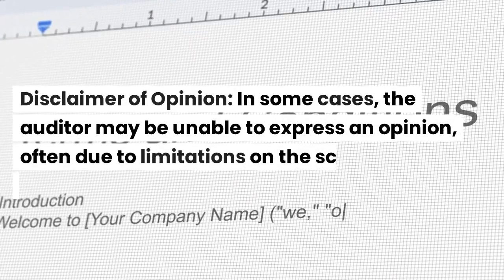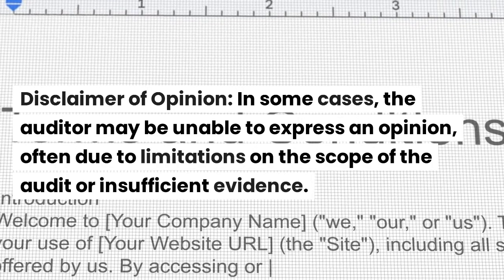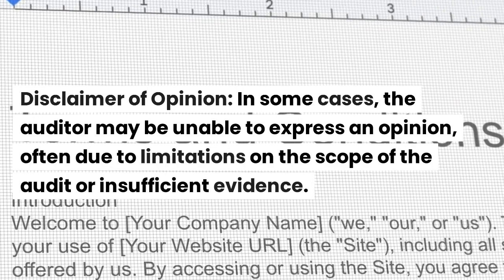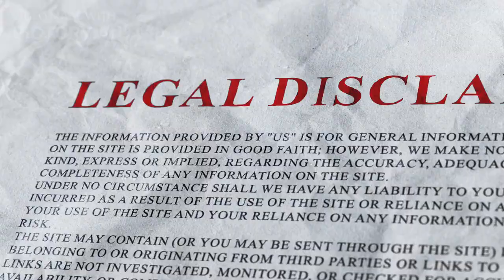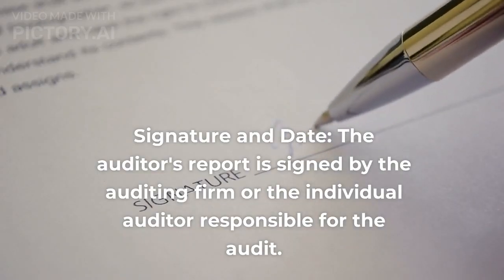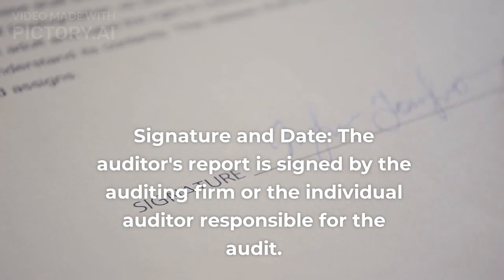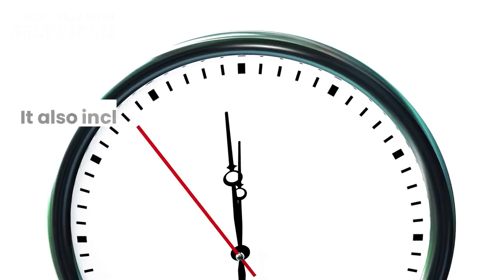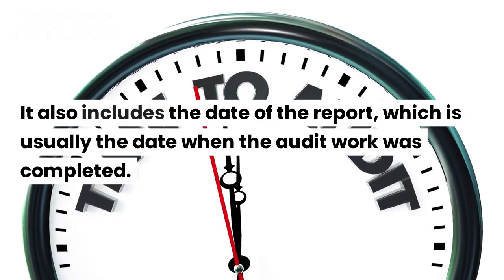Management Discussion and Analysis (MD&A) and Auditor's Reports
Welcome to Knowing better Edu ! In this video, we're diving into two critical components of a company's financial reporting: Management Discussion and Analysis (MD&A) and Auditor's Reports. These elements provide essential insights into a company's financial health and the reliability of its financial statements. Let's break them down:

📊 **Management Discussion and Analysis (MD&A):**
MD&A is like a behind-the-scenes conversation between a company's management and its stakeholders. It's a part of the annual report where management explains the financial performance, results of operations, and future prospects of the company. You'll get a sneak peek into their strategic decisions, challenges, and plans for growth. This section bridges the gap between the numbers in the financial statements and the real-world business activities. It's a goldmine of valuable information for investors, analysts, and anyone looking to understand the company beyond the balance sheets.

🔍 **Auditor's Reports:**
Ever wondered who checks the accuracy of a company's financial statements? That's where auditors step in. Auditor's Reports are the verdict of external auditors who independently assess whether the financial statements are prepared fairly and in accordance with accounting standards. They give their professional opinion on the reliability of the financial information. Auditors also report if they've encountered any red flags or inconsistencies during their audit process. It's like a financial detective story where the auditors play the role of Sherlock Holmes to ensure transparency and accountability.

MD&A and Auditor's Reports are like the truth serum of financial reporting. They provide context, clarity, and confidence. MD&A helps you see the big picture and understand the rationale behind the numbers. Auditor's Reports assure you that a third-party expert has given the financial statements their stamp of approval.

📈 So, whether you're an investor, a business student, or just someone curious about the world of finance, understanding MD&A and Auditor's Reports is crucial. They're the key to unlocking the secrets behind a company's financial story.

As always, thank you for tuning in to [Your Channel Name]!